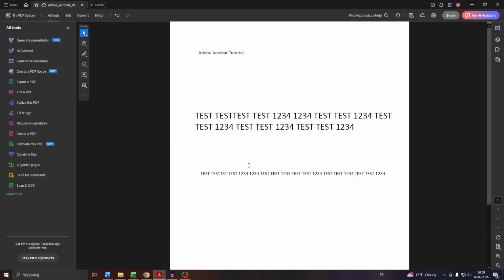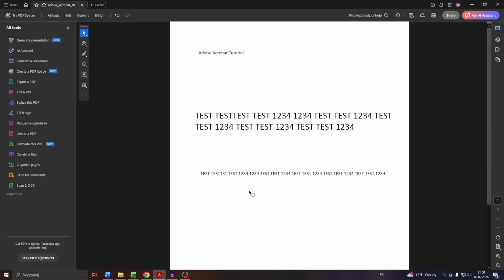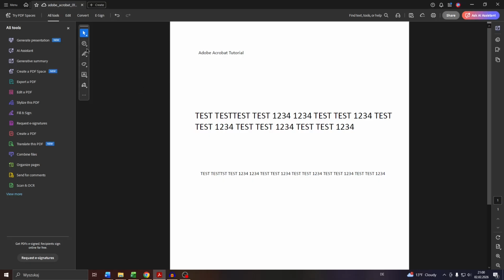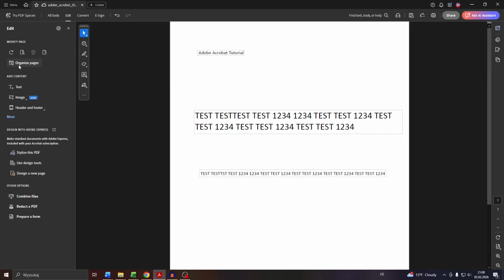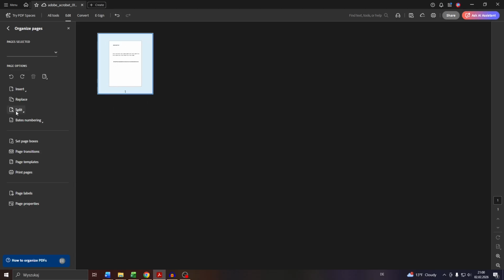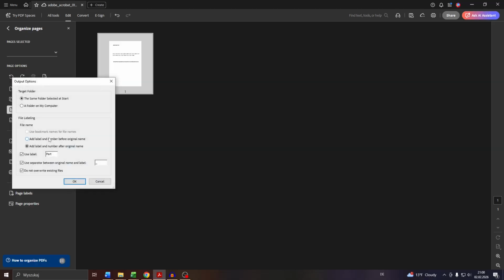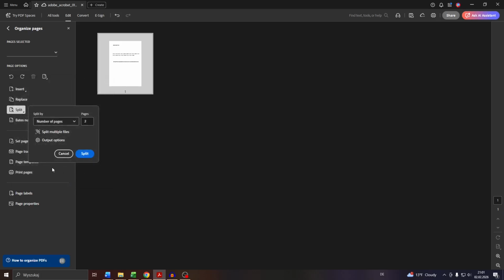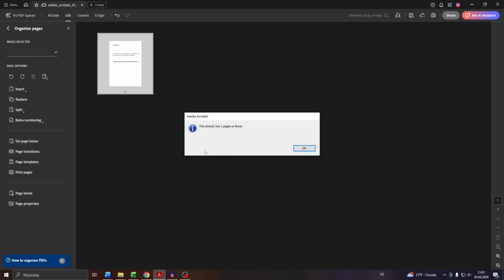How Split Document into Pages on Adobe Acrobat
Learn how to split a PDF document into separate pages using Adobe Acrobat step by step.